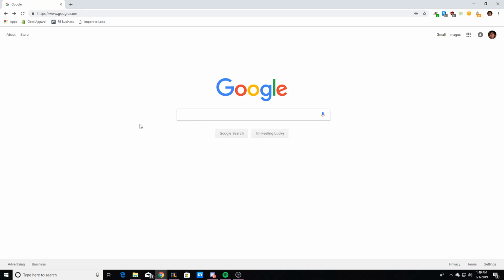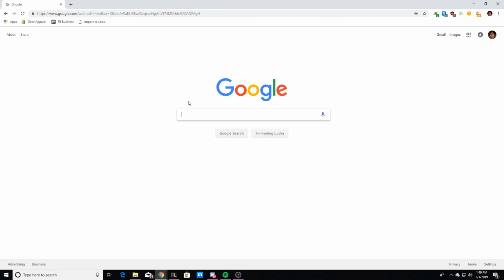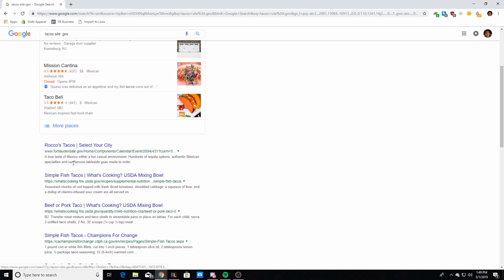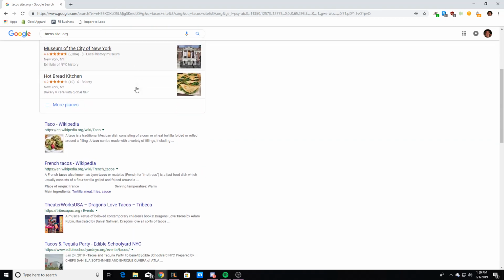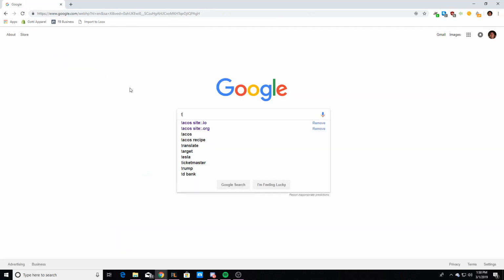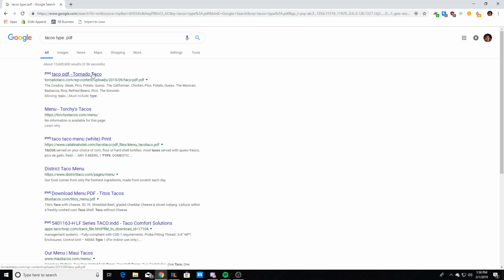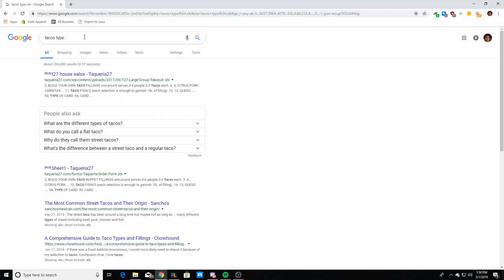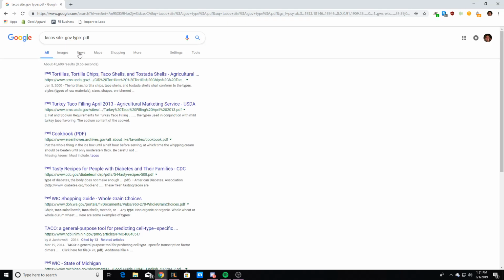How to Properly Use a Search Engine (2019)